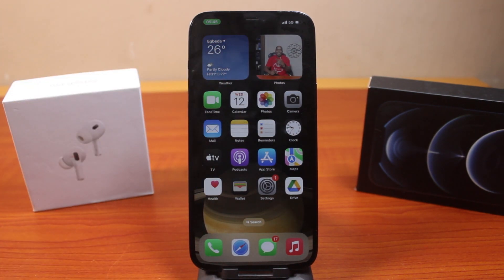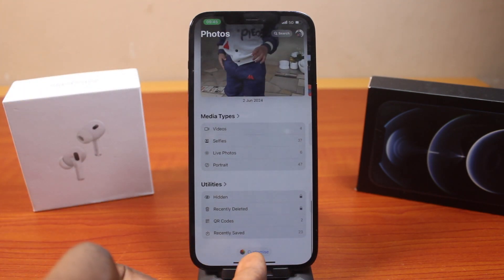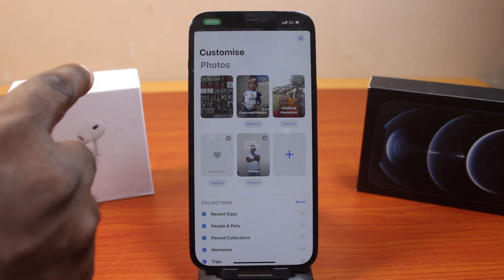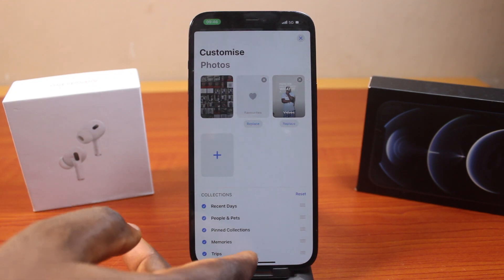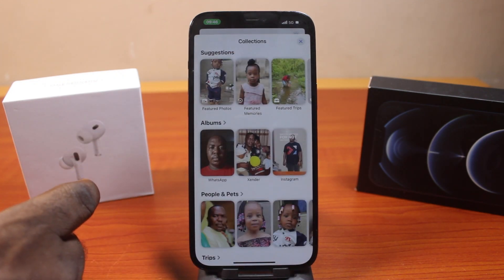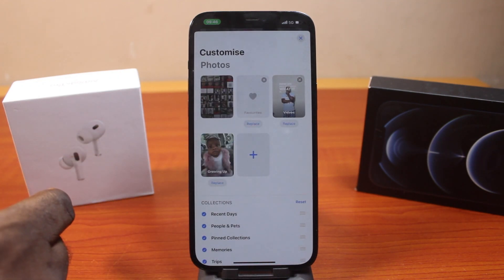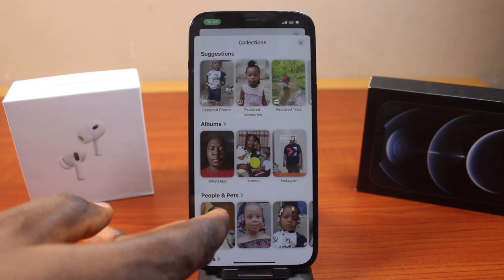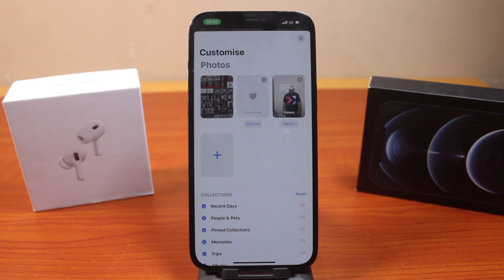iOS 18: How to Remove Featured Photos on iPhone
In this video, I’ll walk you through the step by step procedure on you can remove featured photos.